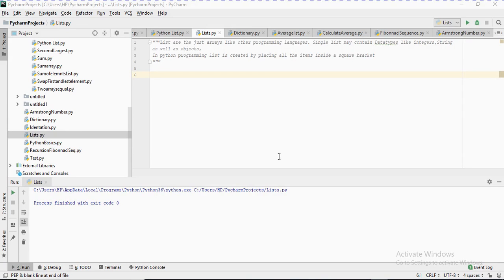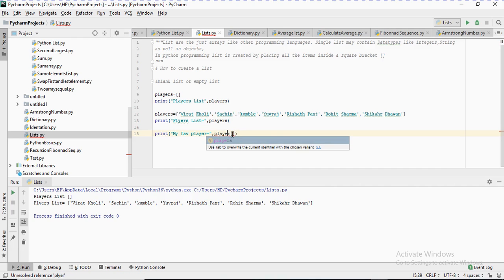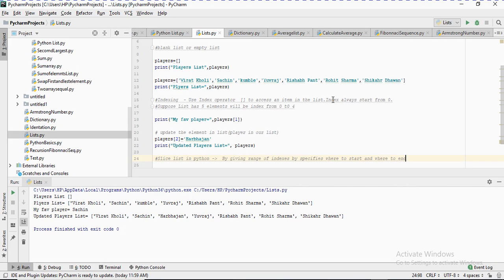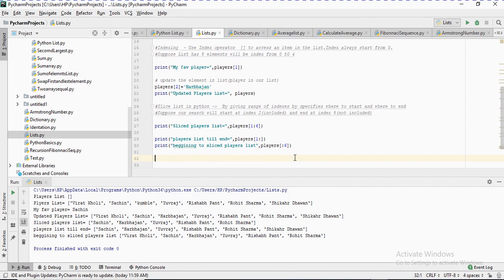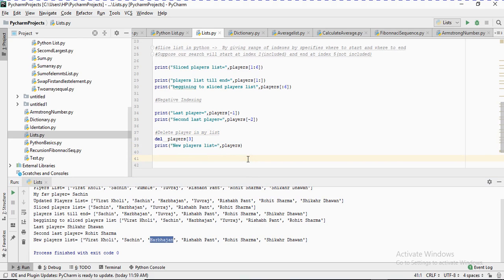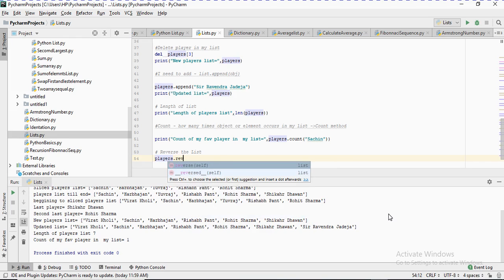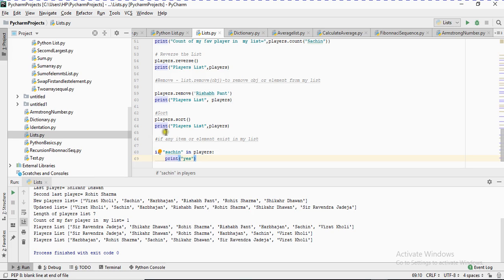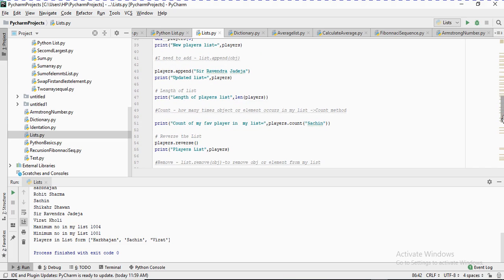#6 Python Tutorial for Beginners | Python Lists | Python 3 |Programming Packs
In this video we will see :
- How to create List
-How to update List
-How to delete elements in List
-Built-in List functions and methods